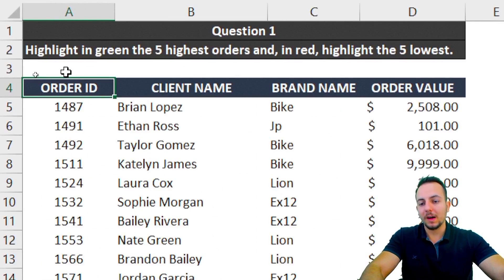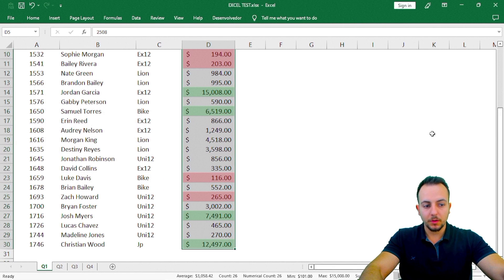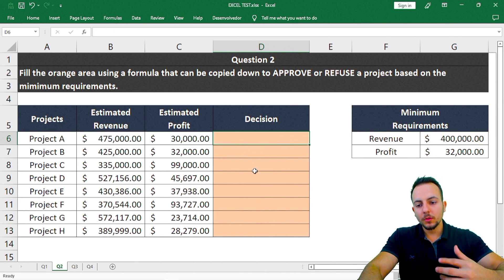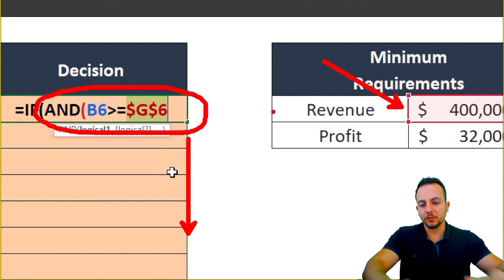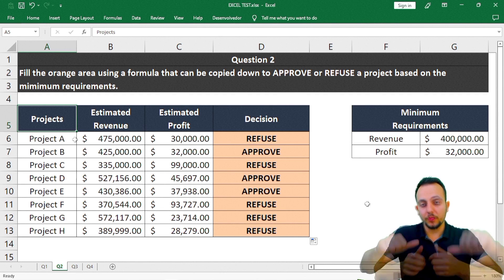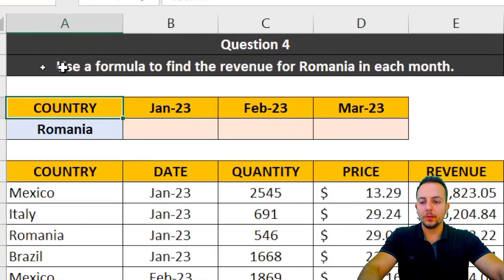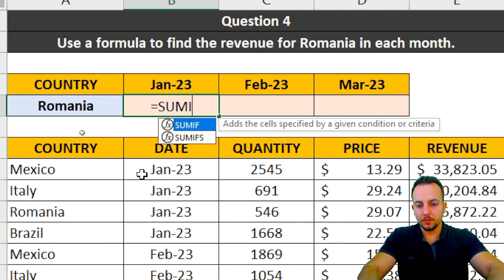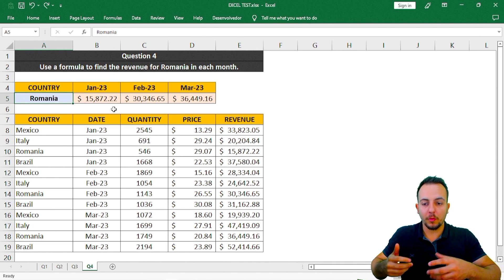Can You Pass This Excel Test for Job Interview? | Free File | 4 Questions from Beginner to Advanced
In this Excel Interview Test we have a total of four questions going from beginner to advanced.

First, we need to find a way to highlight the top 5 and the bottom 5 values we have in the excel spreadsheet.

In this spreadsheet we have a sales list with the order id, client name, item name, brand name and the order value.

As we need to stand out the top five dates in green and the bottom five dates in red, we can use the conditional formatting tool to automate this task for us.

Second, we have to use a combination of an IF Function in Excel and an AND Function in Excel to Approve or Refuse a project based on two criteria.

The two criteria are the revenue and the profit.

As the If Function just allow one criteria, we need to use the and function within the If function, it's called nested function in Excel, when you have a function inside another function, a function within a function.

In the third question, we gonna use the goal seek tool on Excel to reach 5000 in profit. The tool name is what if analysis. It's a very important Excel tool.

Finally, we have the question number four. Here, we need to use a function to find the revenue in Romania for Each month.

We can use the SUMIFS function in Excel. In this case, the Sumif will not works, because we have more than just one criteria. Therefore, we need to use the sumifs.